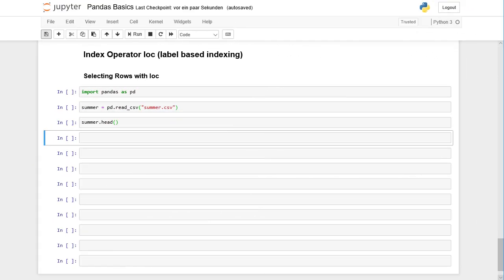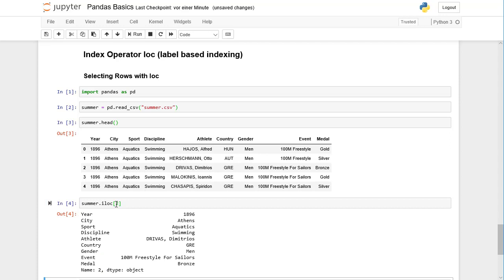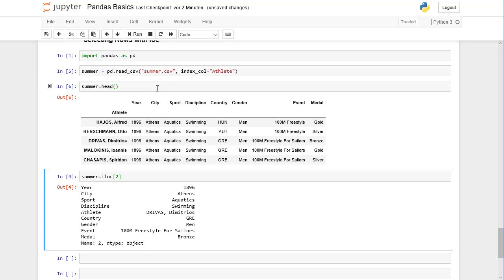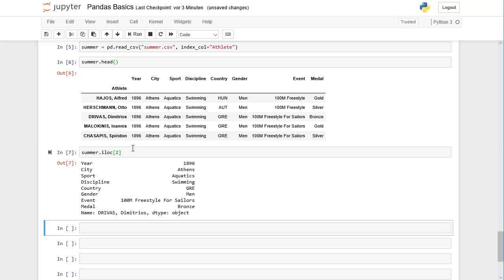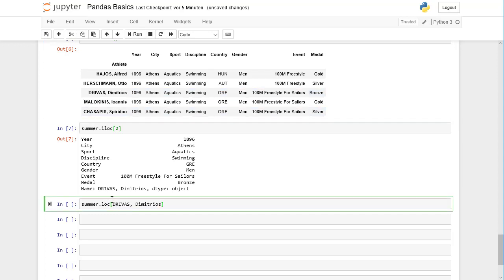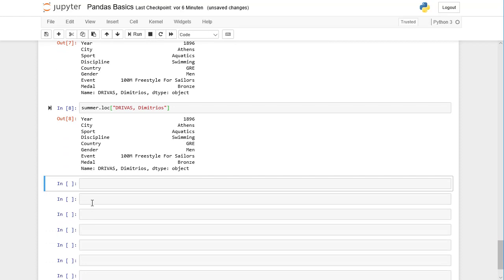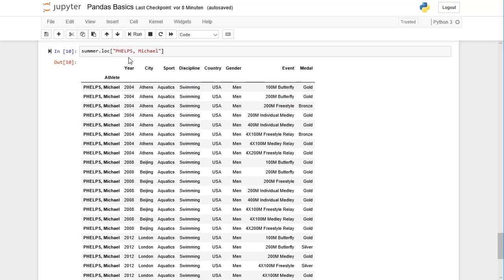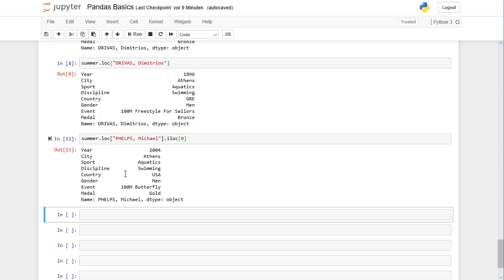Pandas Bootcamp Part 8: Label-based indexing with loc